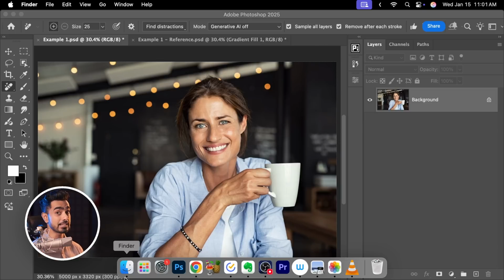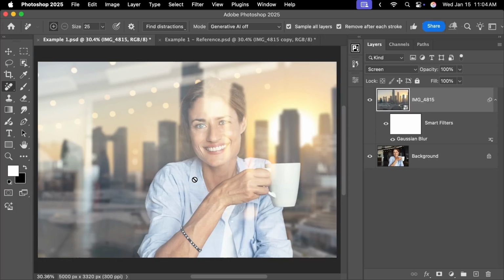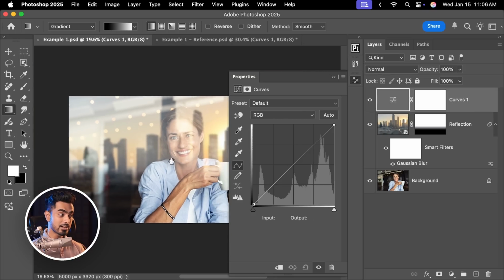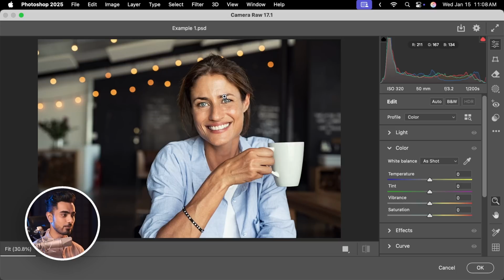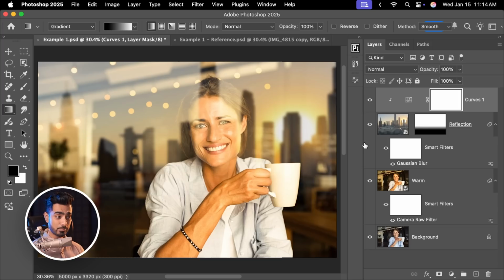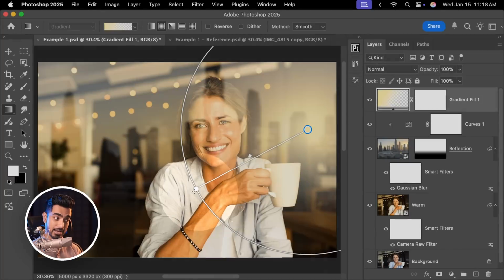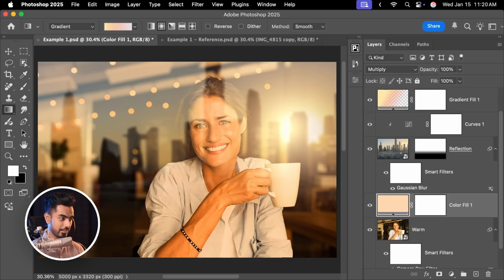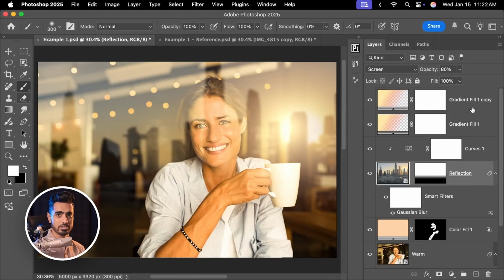Add Realistic Glass Window Reflection & Glare in Photoshop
Discover how to create realistic glass window reflections with lighting effects, glare, and color grading in Photoshop!

In this tutorial, with the power of blending modes and adjustment layers, learn how to add a glass effect over the subject. And then, we'll add light flare using gradients to add the glare effect to the reflection. Finally, we'll use Camera Raw adjustments to match the color and lighting. I hope this video helps.

► TIMESTAMPS:
00:00 Intro
00:25 Add the Reflection
02:33 Adjust Reflection Light
03:28 Color Match the Subject
05:44 Add Glare
07:28 Remove Hot Spots
08:51 Result and Concept

2. Finished PSD (Only for PiXimperfect Pro Members)